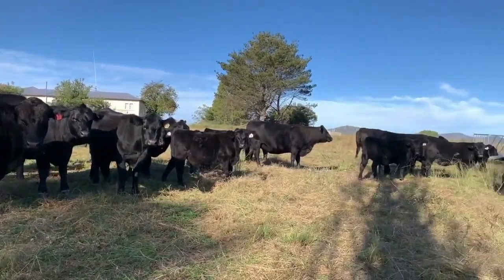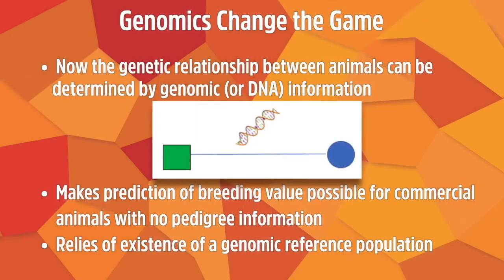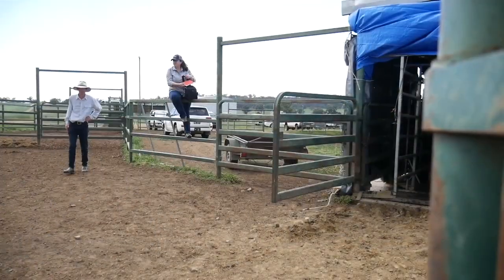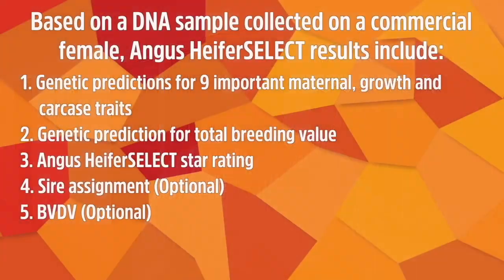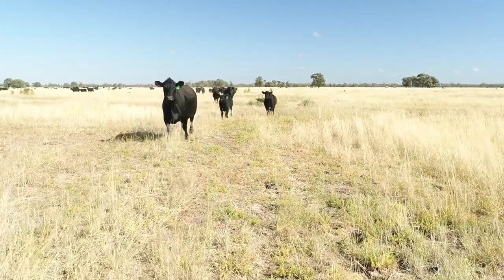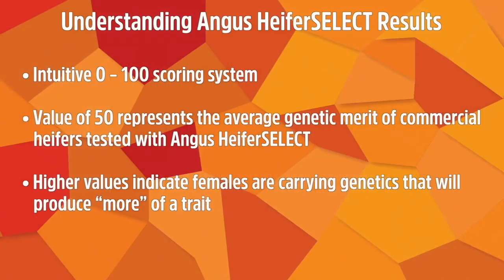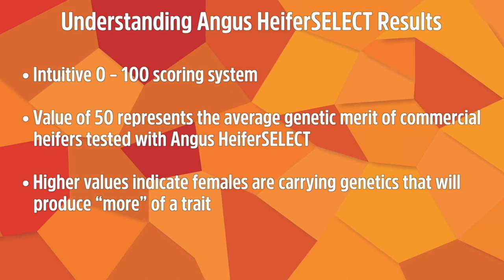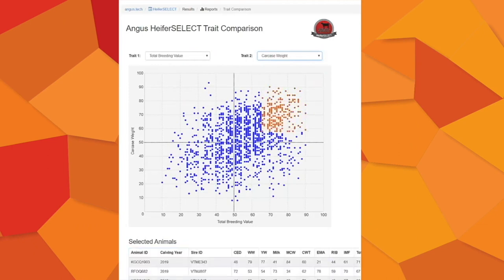EVENT - Angus CONNECT Research and Development Update – Autumn 2020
Angus Australia invites all Angus seedstock and commercial breeders to an online event showcasing the latest research and development relating to Angus genetics.

Angus Australia acknowledges the funds provided by the Australian Government through the Meat & Livestock Australia Donor Company (MDC).

This video was created as a result of a collaboration between Angus Australia and Meat & Livestock Australia Donor Company (MDC) (Project P.PSH.1063).

As part of the Angus CONNECT Research and Development Update – Autumn 2020, Angus Australia will be hosting a series of discussion sessions on each of the presentations. These sessions provide an opportunity to have questions answered and discuss topics in further detail.

To participate in any of the discussion sessions hosted by ZOOM, simply click on the discussion session link below and complete the registration details. A link containing the details for the discussion session will be emailed to your nominated email.

Participants will be able to use their computer or phone to participate in the discussion.

Angus CONNECT Discussion Session – Genomic Opportunities for Commercial Breeders
Starting at 10:00AM AEST on the 27th of May

Angus CONNECT Discussion Session – Understanding heat tolerance in Angus
Starting at 1:00PM AEST on the 27th of May

Angus CONNECT Discussion Session – Are Angus cows getting too big
Starting at 2:00PM AEST on the 27th of May